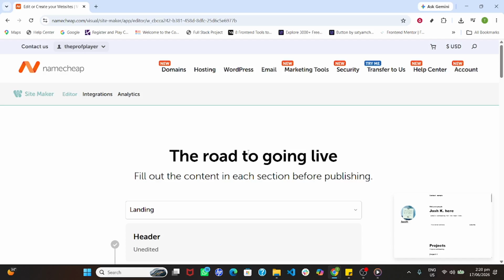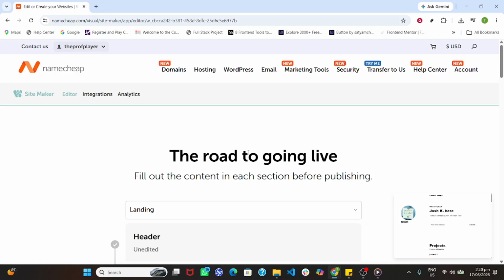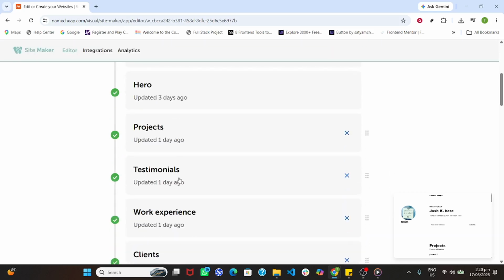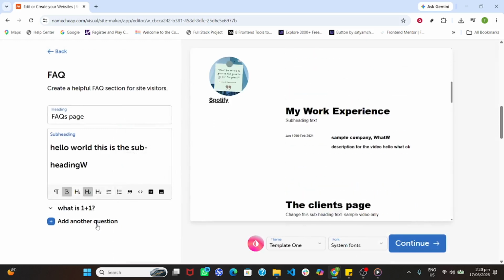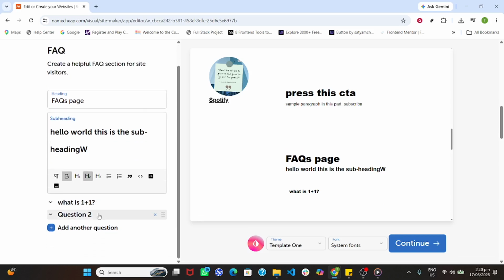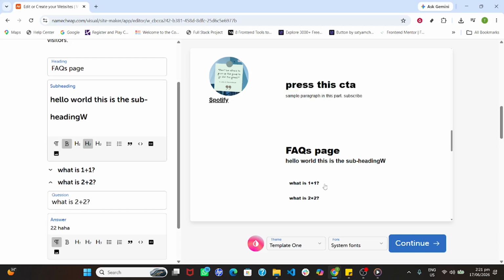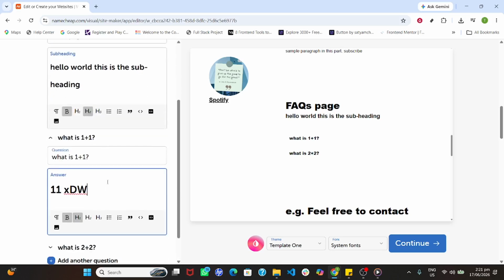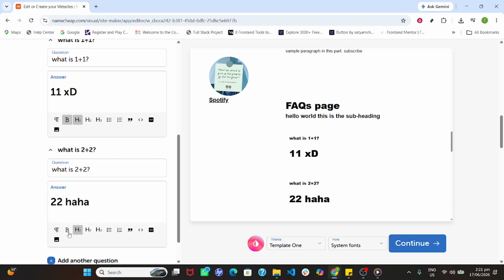How to Add Another Question in FAQs Page in Namecheap Website (Full Guide 2026)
In this video, we discuss how to add another question in FAQs page in Namecheap website. If you're struggling to add more questions to your Namecheap FAQ page, this tutorial shows you the simple fix: open your site in the Namecheap website builder, locate the FAQ section, click 'Add another question', type your question and answer, then save and publish. We cover how to add FAQ question in Namecheap and how to edit the FAQ section in Namecheap website builder.

00:00 Introduction and Problem Statement
00:29 Overview of the Simple Fix
00:39 Accessing the Website Builder
01:10 Adding a New FAQ Question
01:52 Confirming the New Entry
02:10 Saving and Publishing Changes
02:37 FAQ Successfully Updated